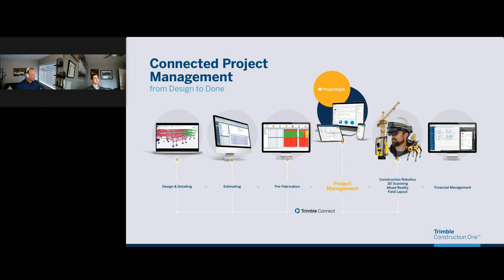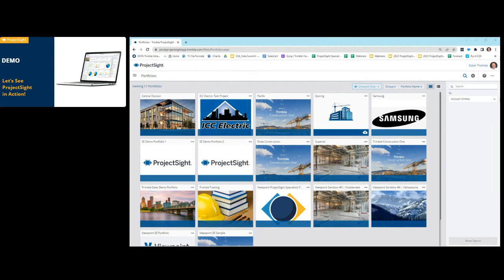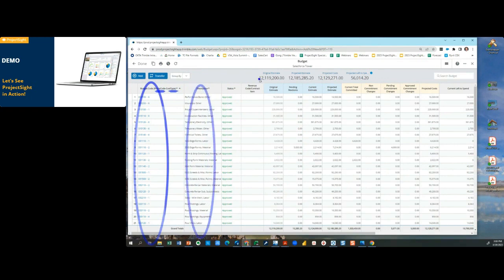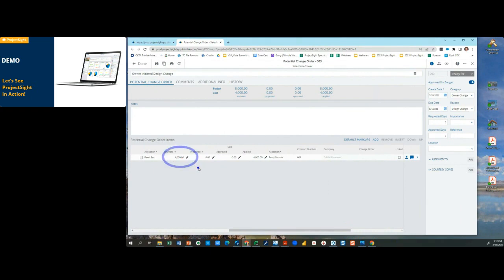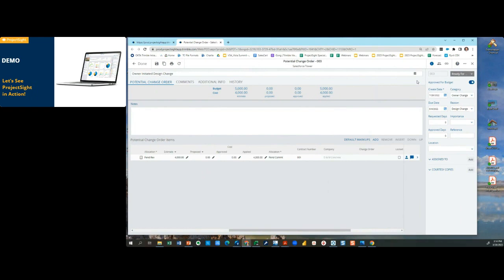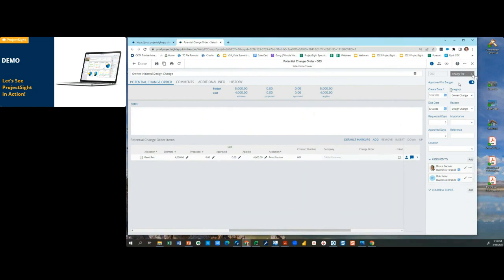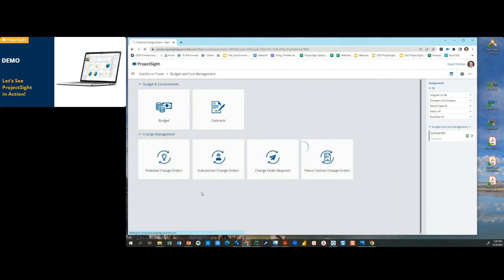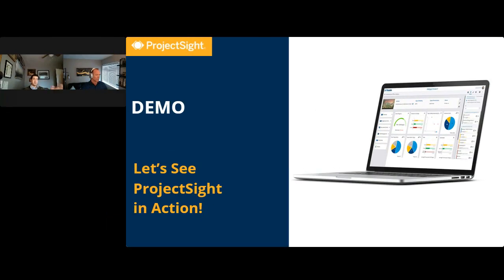Trimble ProjectSight Webinar: Easily Manage Change Orders & Track Profitability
This webinar focuses on the use of Trimble ProjectSight's project management tools to capture real-time data in a centralized location, making it easier to manage change orders and track profitability.

We’ll demonstrate how project management and finance teams can access the same cloud-based data, at any time - anywhere. Trimble Connect, which links ProjectSight to most ERPs, eliminates the need for multiple (and often manual) software solutions and in-person meetings so that issues can be quickly detected to prevent expensive setbacks. ProjectSight's tracking tools can help simplify change orders and ensure all team members are working seamlessly towards the same goal - profitability. @TrimbleGCCM